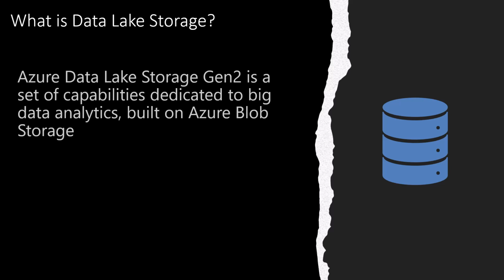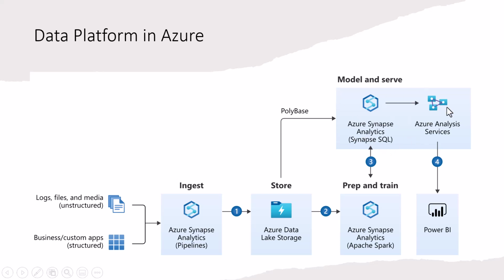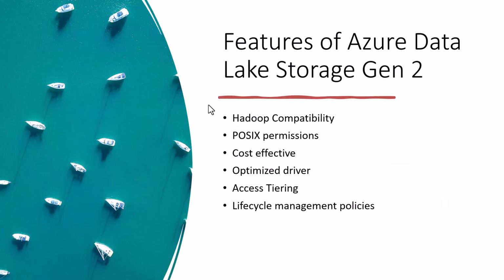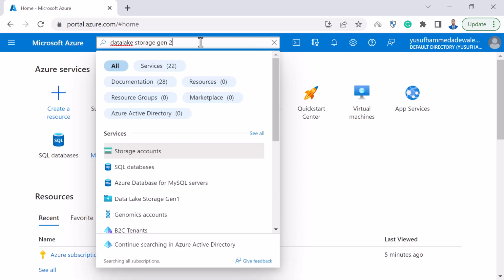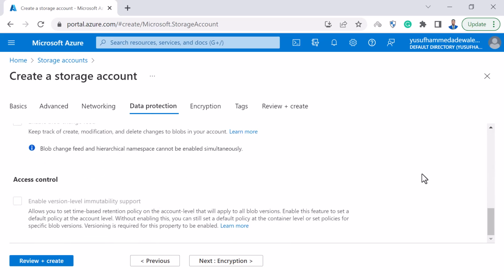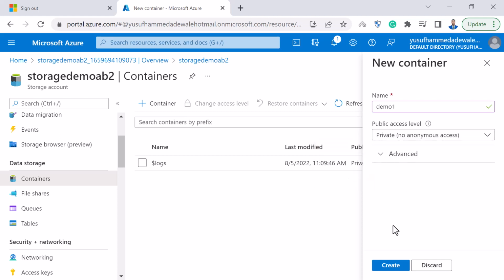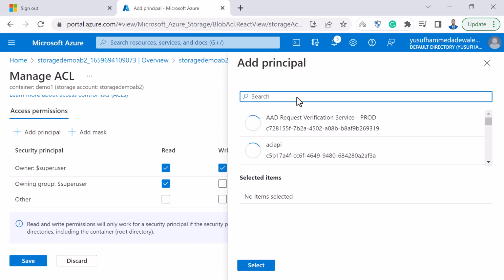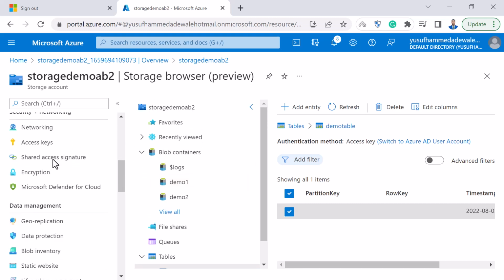Getting Started with Azure Data Lake Gen 2 Storage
This video focus on how to get started with Azure Data Lake Gen 2 Storage.